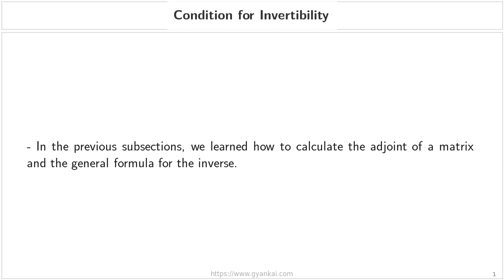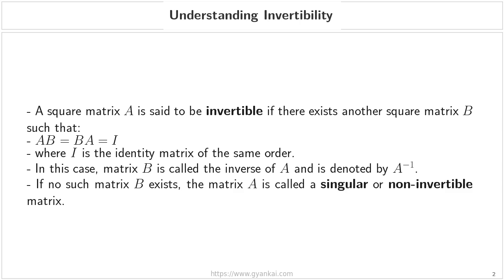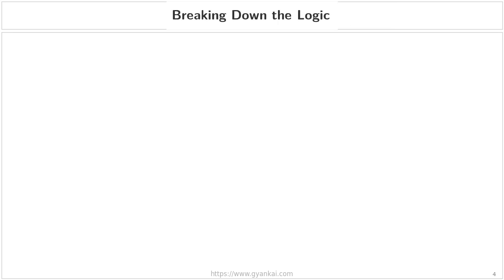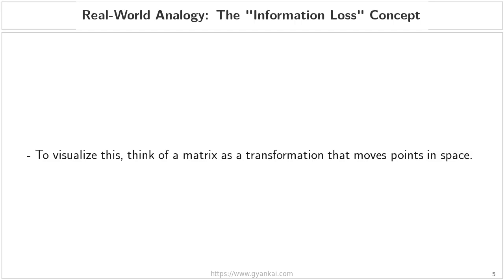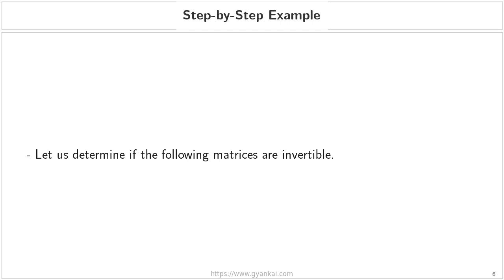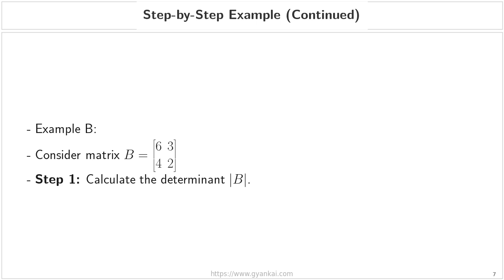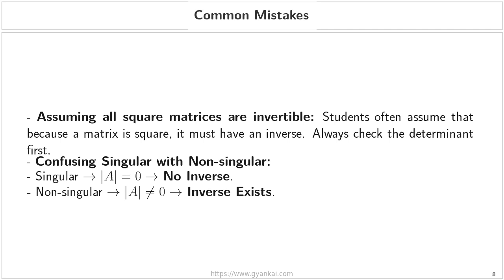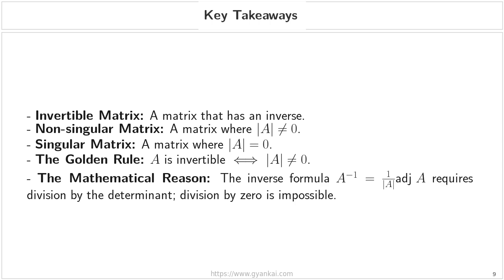Condition for Invertibility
Master the concepts of "Adjoint and Inverse of a Matrix" in this comprehensive NCERT Class 12 Mathematics tutorial! We dive deep into Theorem 4: The Condition for Invertibility, breaking down the logic with a unique "Information Loss" real-world analogy to help you truly understand why some matrices cannot be inverted. This video features step-by-step examples, highlights common mistakes students make in exams, and provides key takeaways to ensure mastery of the topic. Perfect for CBSE/NCERT students aiming for top marks in their linear algebra chapter!